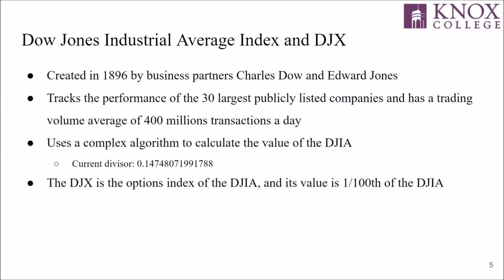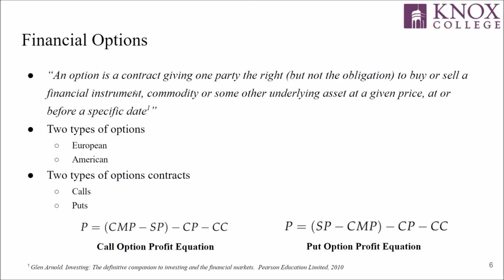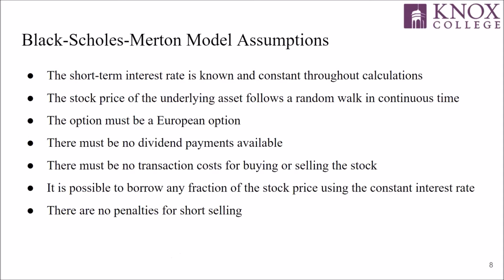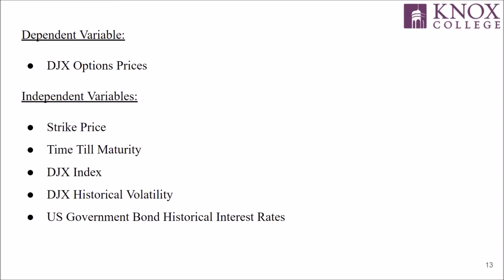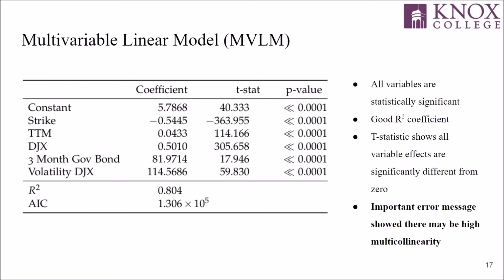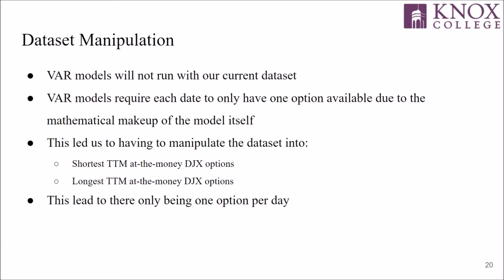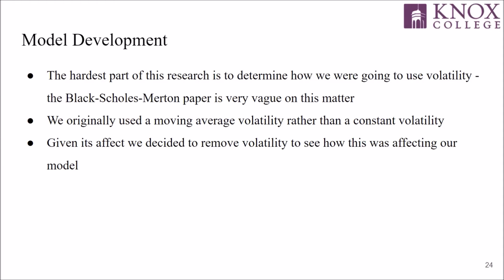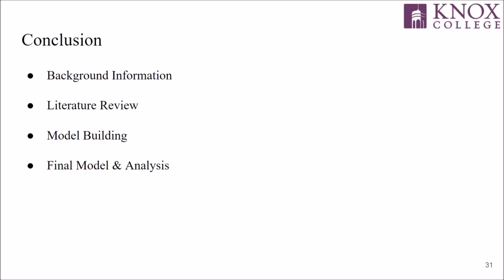Research into the use of Advanced Statistical Models to Forecast Asset Options Prices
Presentation of research for an Honors Project in Economics.